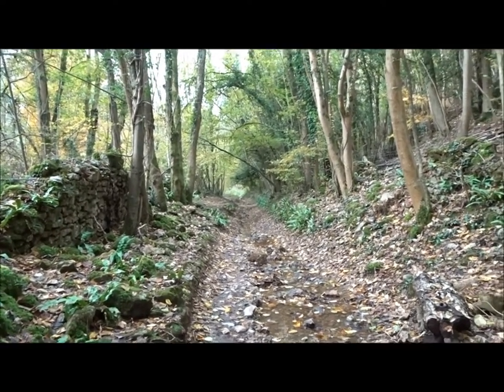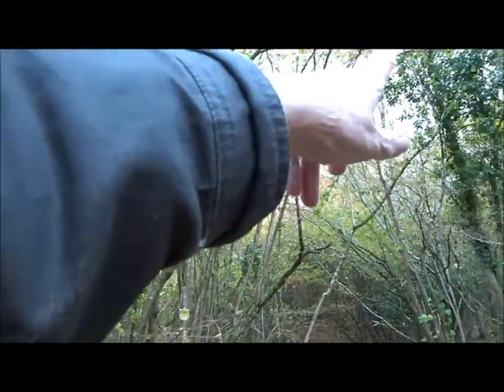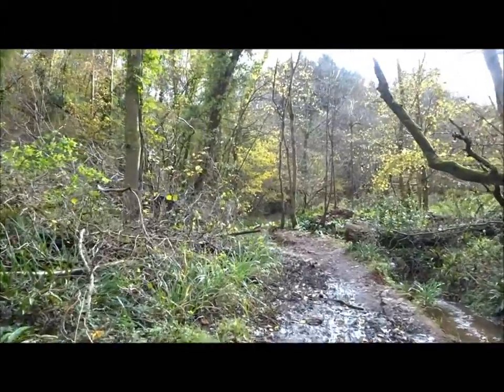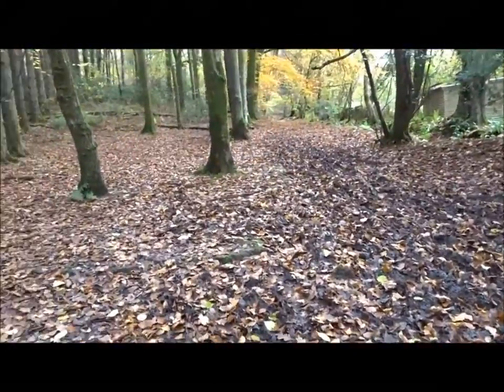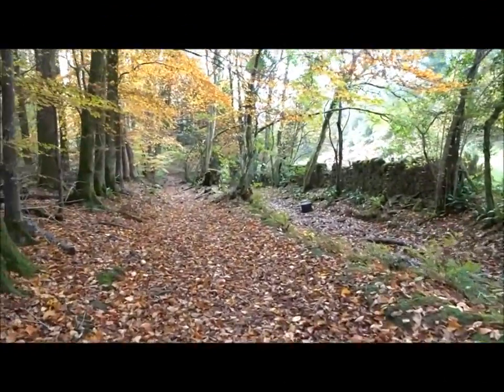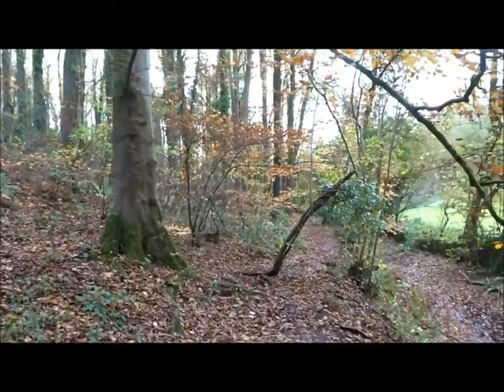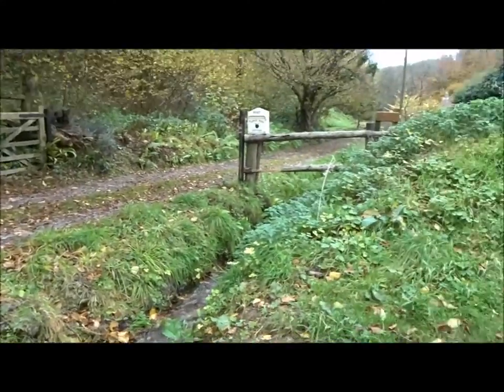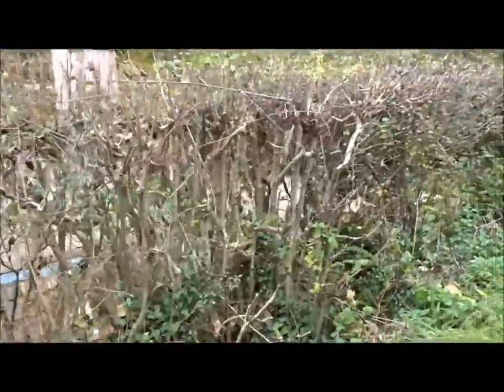Rowberrow & Dolebury Warren Autumn Walk, Part 2, 'Entering Dolebury Warren' by Sheila, November 12th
I progress along the  track within Dolebury Warren embraced by beauty--such a kalidescope of colour on display---although a blustery day the wind is high up above the trees so I am quite protected as I wander and observe in peace---walking is my medicine.